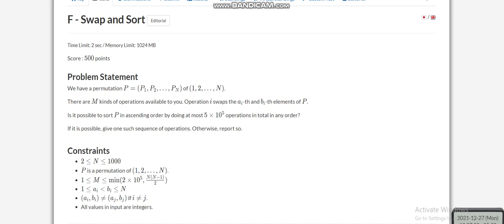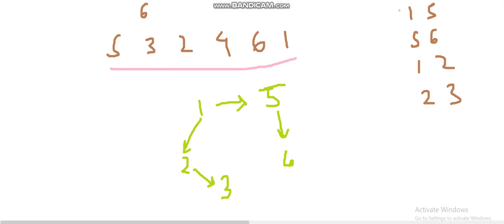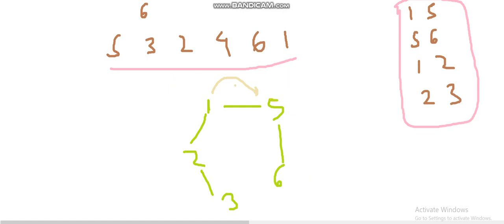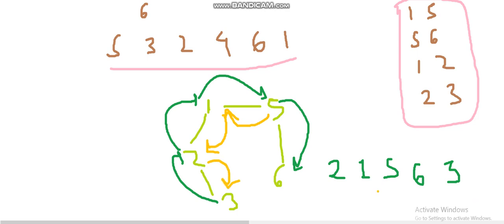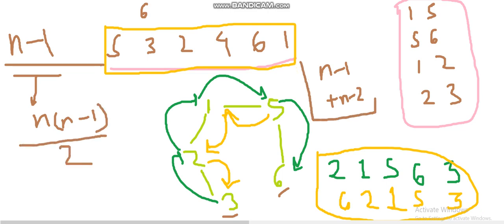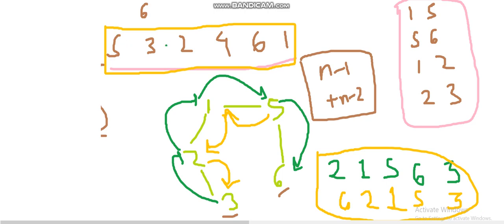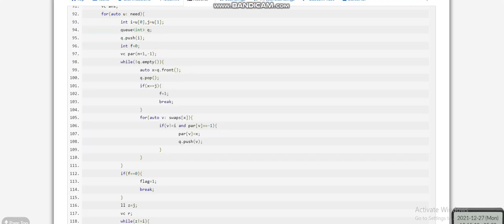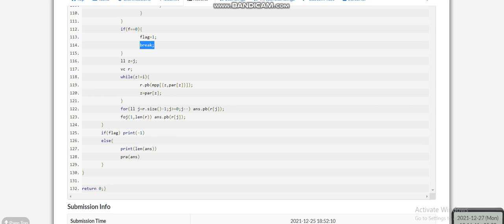AtCoder BeginnerContest 233 (F - Swap and Sort)